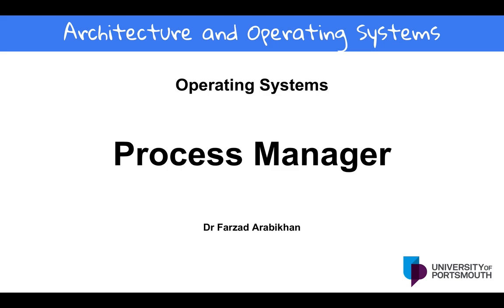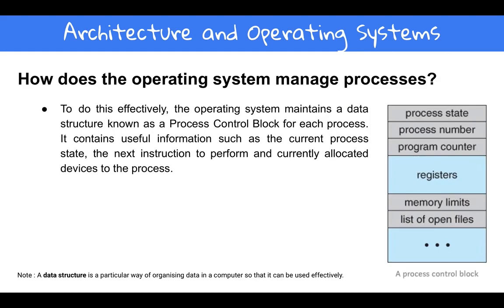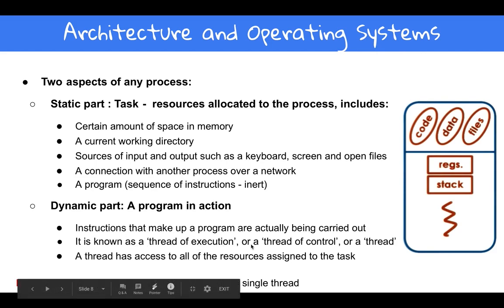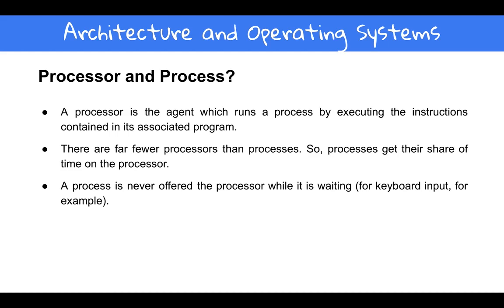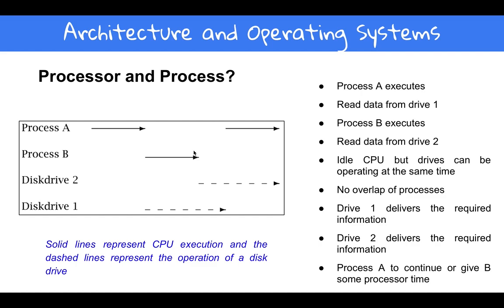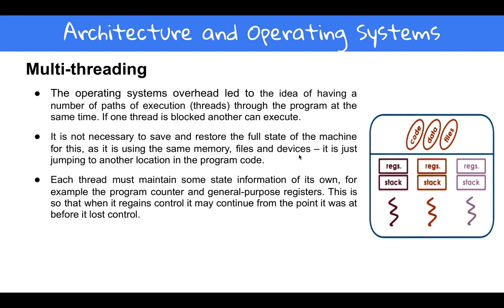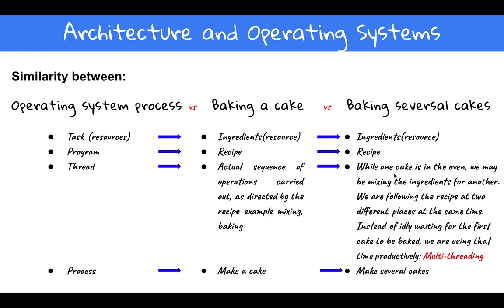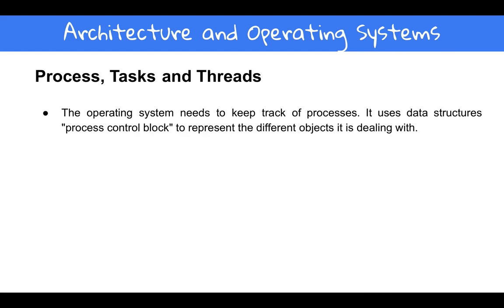Process Manager - Part 1